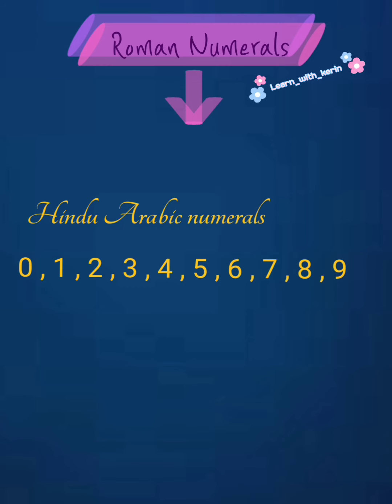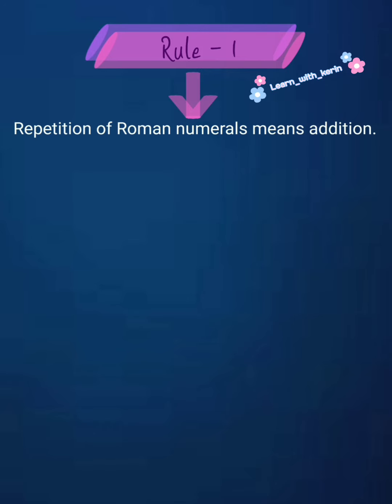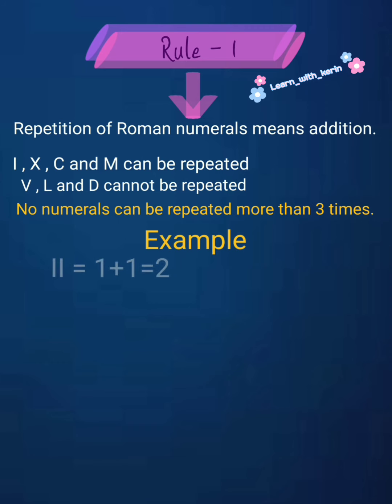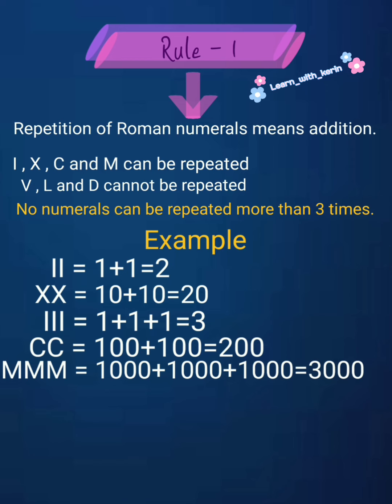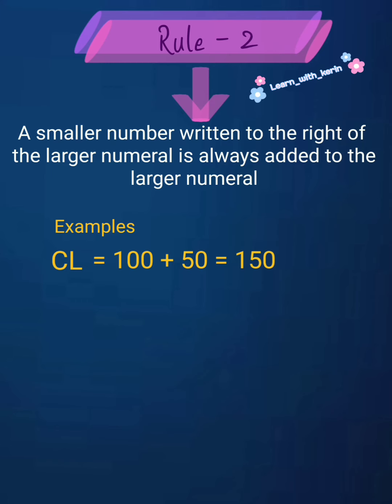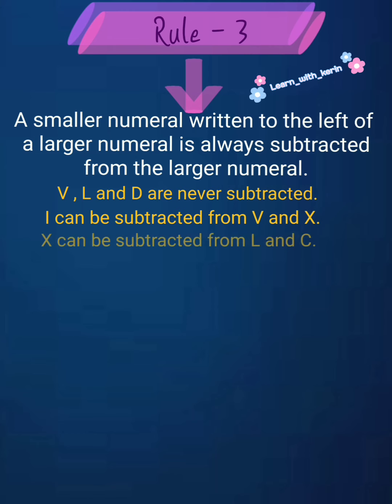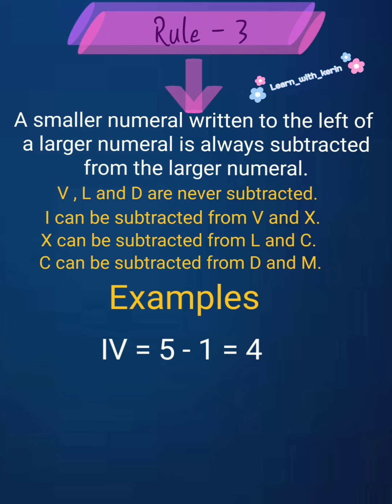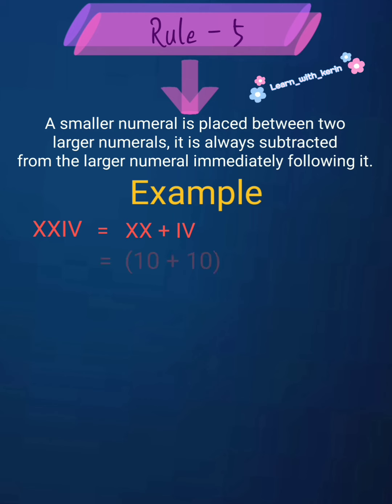Hindu Arabic Numerals and Roman Numerals Basic.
Rules of writing Roman numerals.
5 rules of Roman numerals.
Symbols in Roman Numerals.
Values of Roman numerals.
Splitting Roman numerals.
Expanding Hindu Arabic numerals.